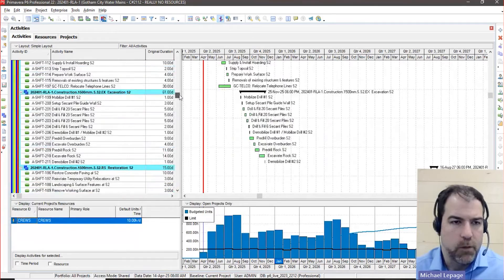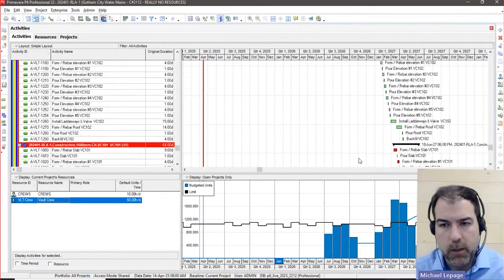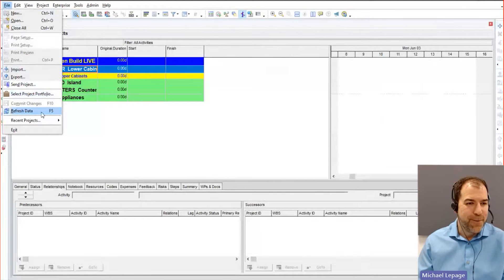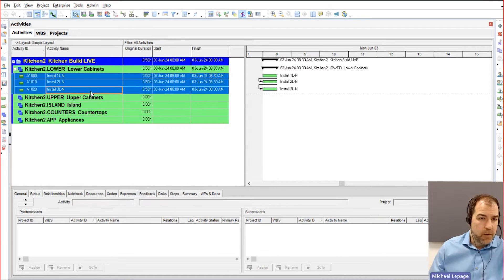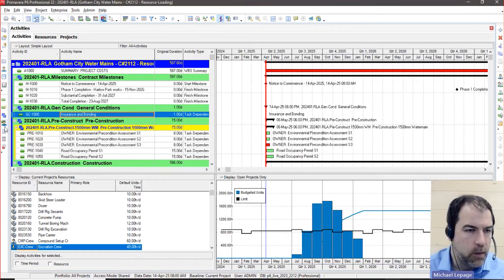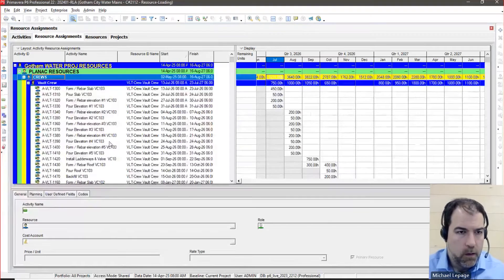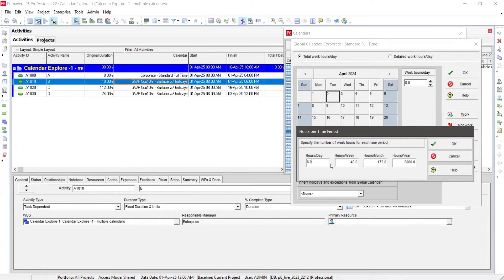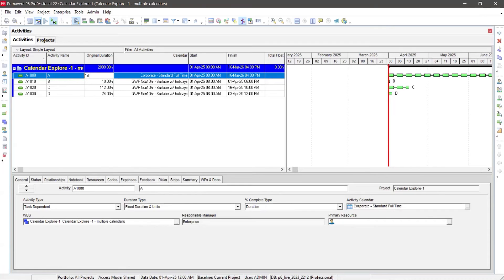5 Primavera P6 Tips and Tricks [Live Training Highlights]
Here are 5 highlight clips from recent Primavera P6 Live Training sessions we held. We cover making resource loading easier, a quick fix for refreshing your P6 data, shortcuts for calendars, durations and linking activities, as well as a rundown on the resource assignments screen.

0:00 Live Training
0:36 Easy Resource Loading
2:32 Scheduling Quick Fix
3:38 Linking Activities Shortcut
4:57 Resource Assignments Screen
7:54 Calendars, Time Periods and Durations
11:05 Live P6 and Project Training